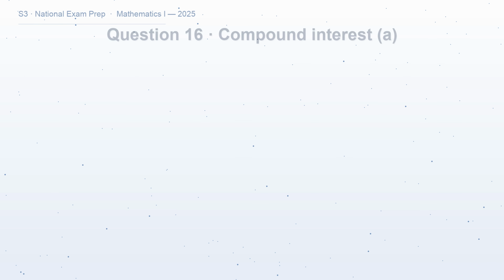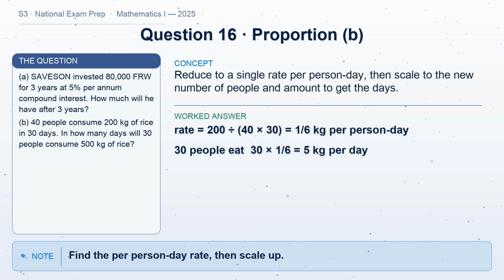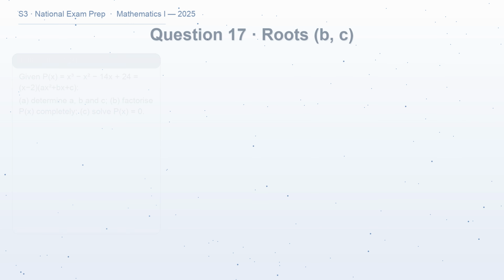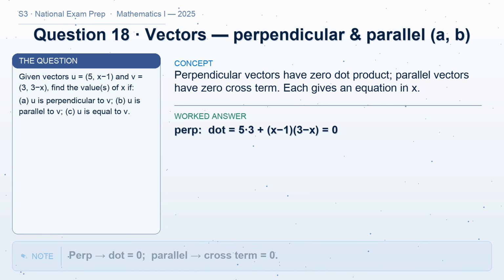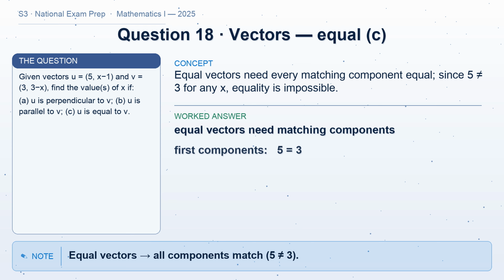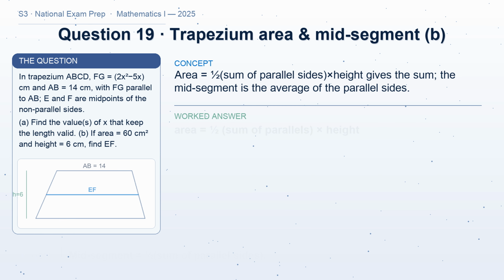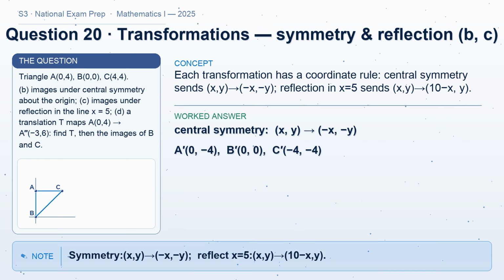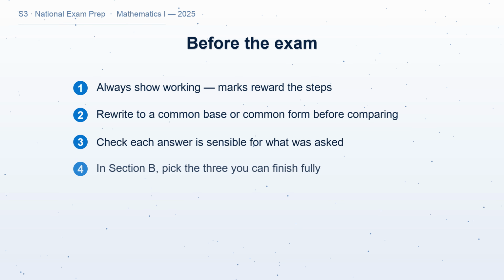Rwanda NESA S3 Mathematics 2025 Past Paper Solutions | Part B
In this lesson, we will solve every question in Part B of the 2025 NESA S3 Mathematics examination. Pause. before each solution and try the question yourself.